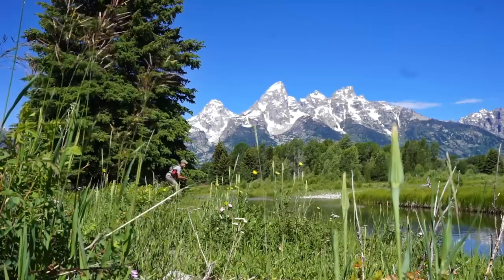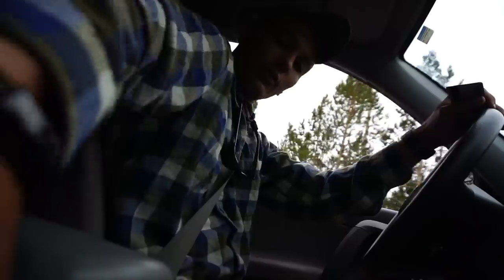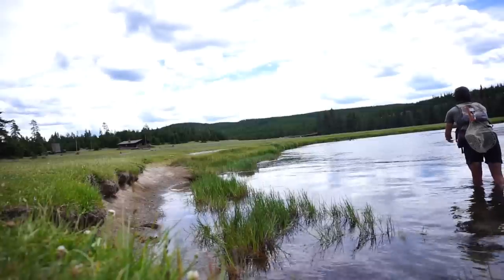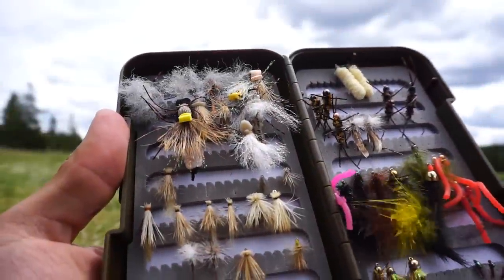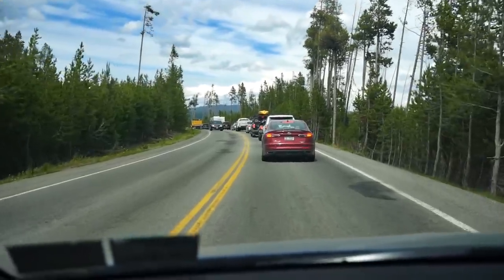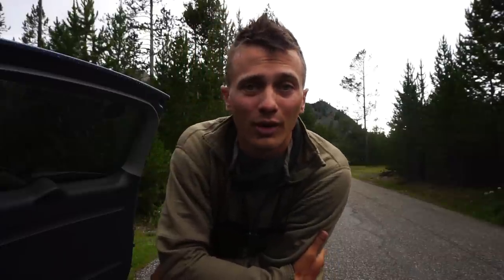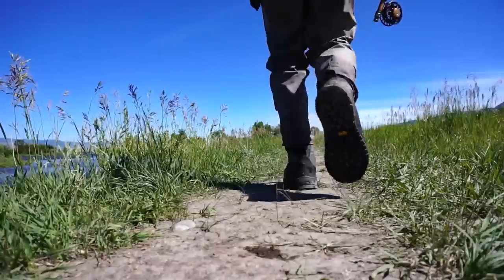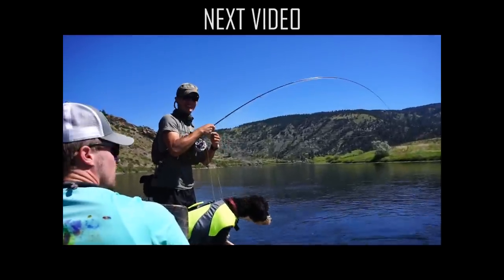Fly Fishing Yellowstone National Park & the Surrounding Area (Ep. 2 of 4)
The Greater Yellowstone area holds some of the most legendary trout water in the United States. Doug and I spent years in our childhood reading about this area and the fish it holds. It was a dream come true to fish these waters! This is the second video in our Fly Fishing road trip series.

- Nymph Fishing by George Daniel
     Goes into some good detail on the tactics I used for fishing pocket water.
- Chest Pack I use
     Syndicate P2 in a 10ft 3wt
- Reel I use